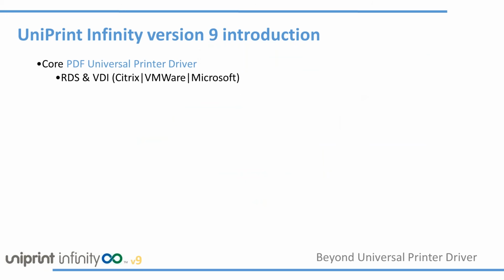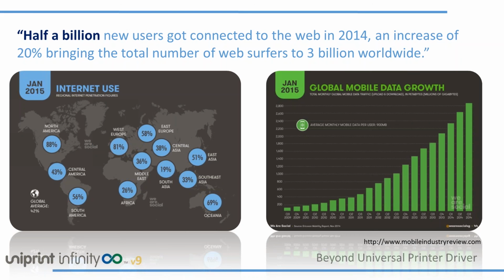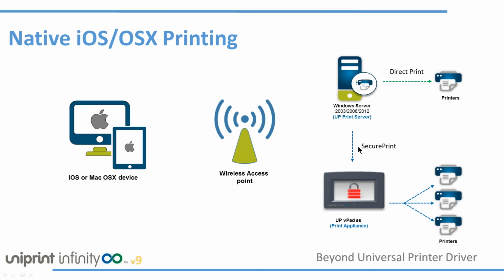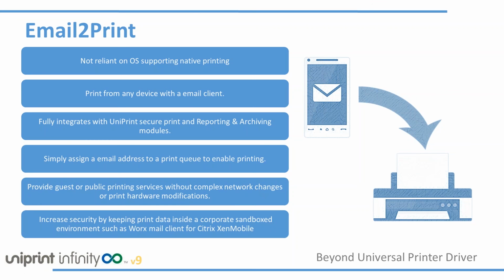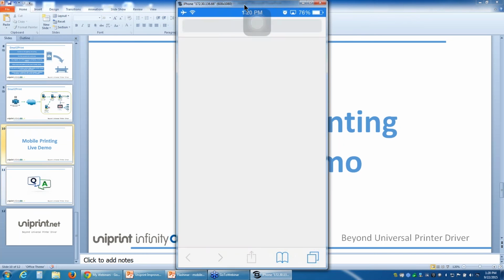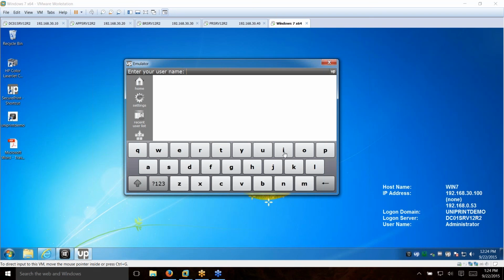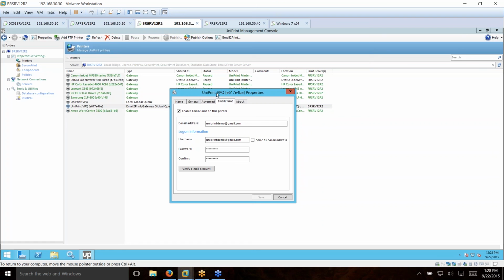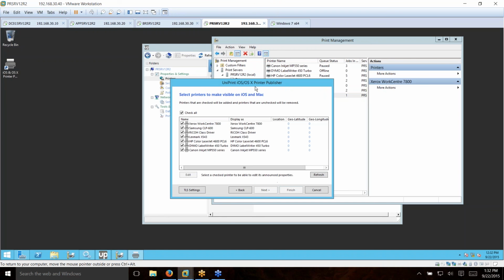Webcast: Integrate Any Mobile Device into Your Printing Environment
In this Flashinar, David Fung, Director of Sales & Marketing and Gamal Arfeen, Technical Support Professional (NA) with UniPrint.net, discuss the challenge of printing from mobile devices. Whether it be smartphones, tablets or laptops, bricks and mortar offices are no longer the only workplace. As more people adopt the "on-the-go" office, this mobile workforce needs a way to print from their mobile devices. This is where UniPrint Infinity's Mobile printing solution comes in.

David and Gamal give a brief overview of iOS/OS X printing for Apple devices and Email2Print, which allows Android, Chromebook and Apple devices to print. A quick demonstration is also provided.

This Flashinar originally took place on September 22, 2015.